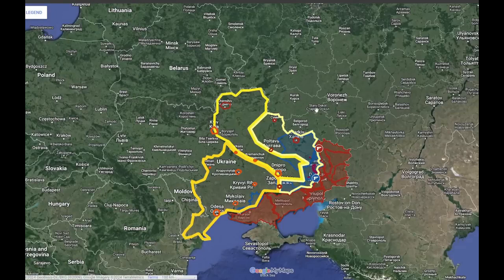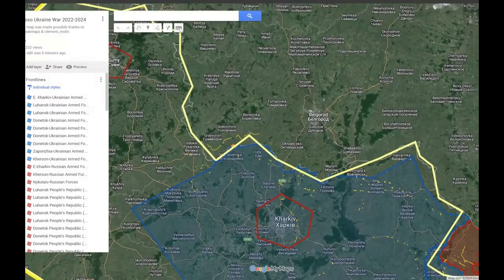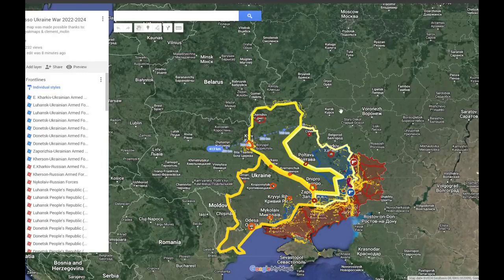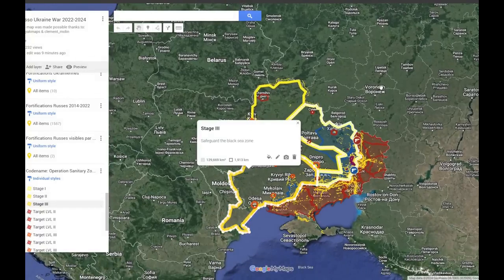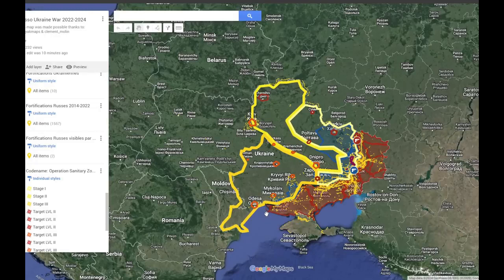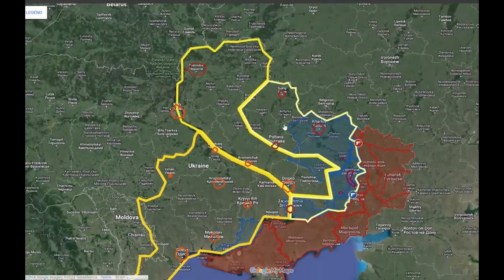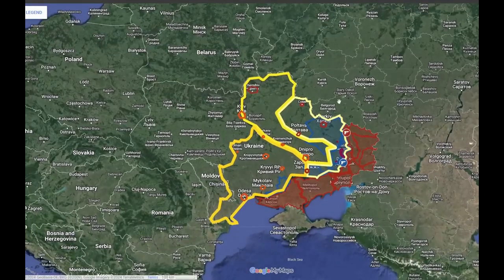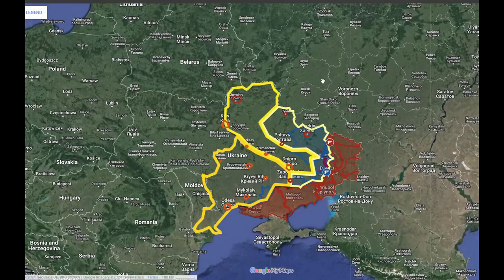Code-name: Operation Sanitary Zone | Putin's Choice For The Upcoming Russian Major Offensive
State of The War Today
Russian Soldiers Breakthrough Ukrainian Defensive Positions

State of The War Today. We are bringing you daily information.

@ProEt Contra

Thanks